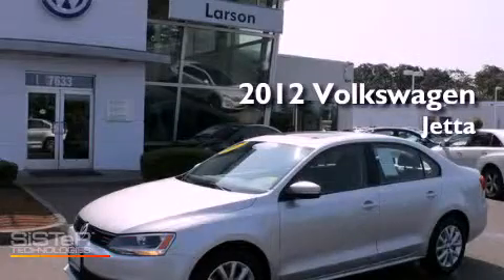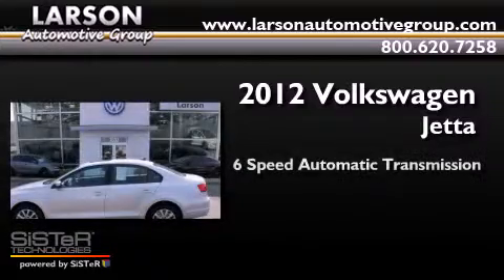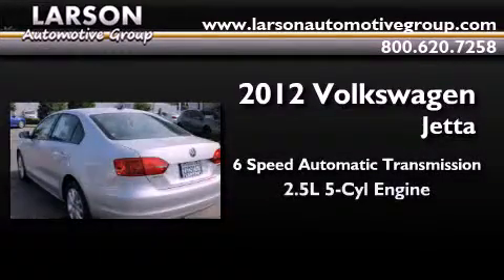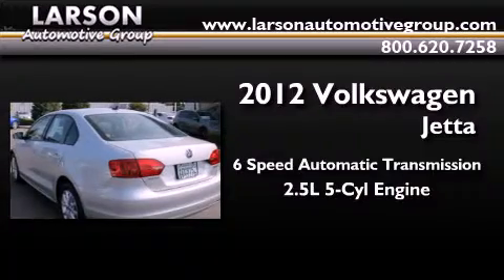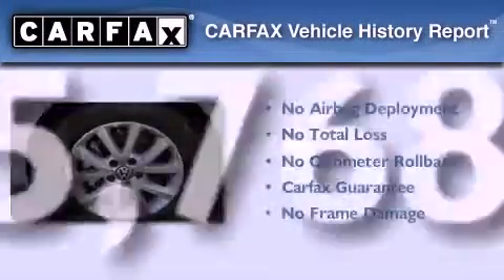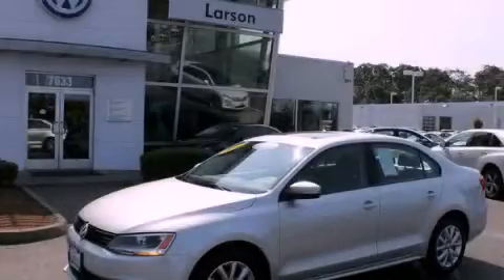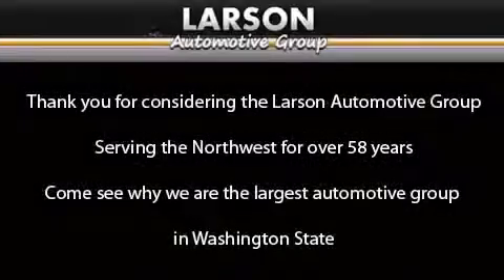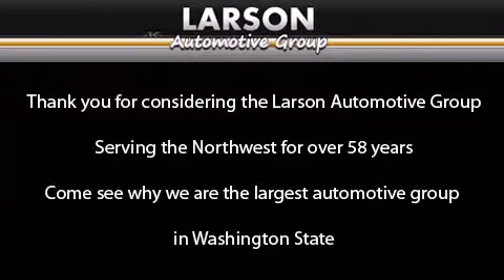2012 Volkswagen Jetta Puyallup WA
Year : 2012
 Make : Volkswagen
 Model : Jetta
 Engine : 2.5L L5 DOHC 20V
 Trans . : 6 Spd Automatic
 Exterior : Silver
 Miles : 5,768
 Interior : Charcoal
 Stock : V7576

 2012 Volkswagen Jetta Puyallup WA